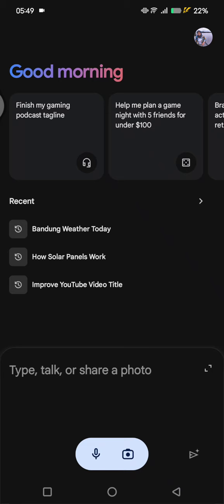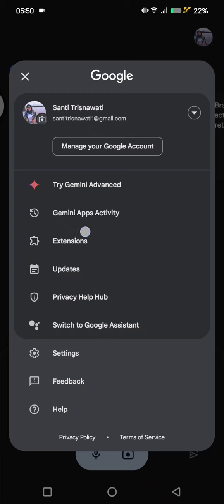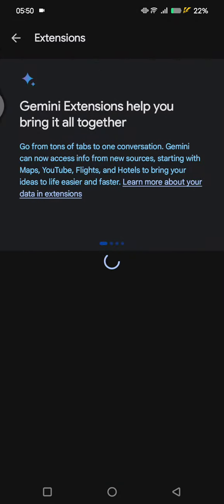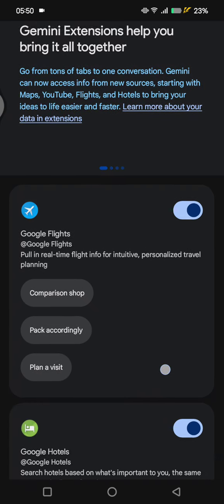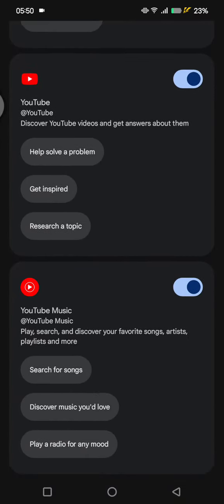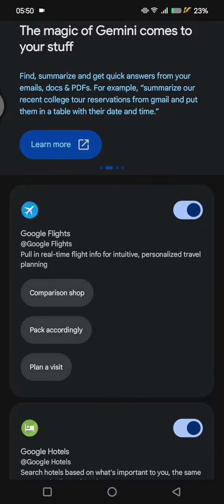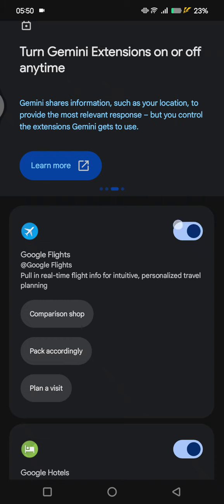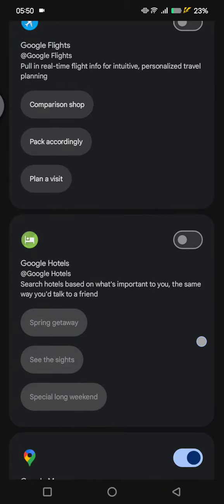How to Manage Google Gemini Extensions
Learn how you can enable or disable Google Gemini Extensions by watching this tutorial